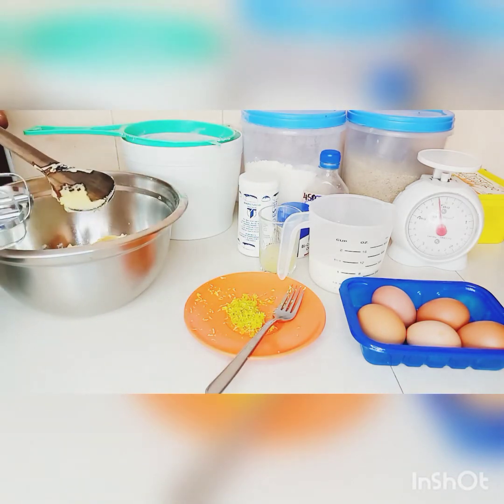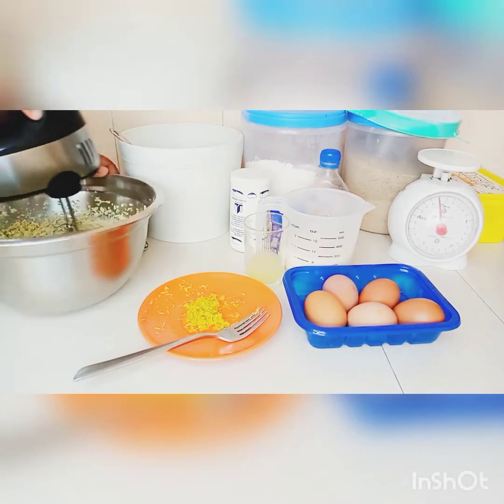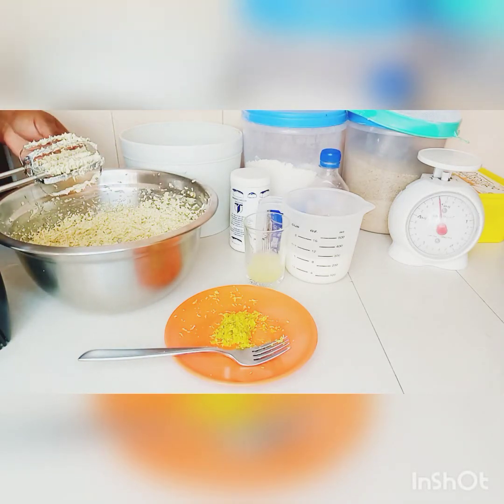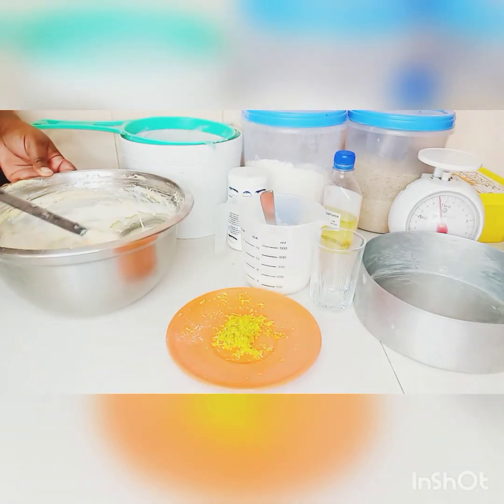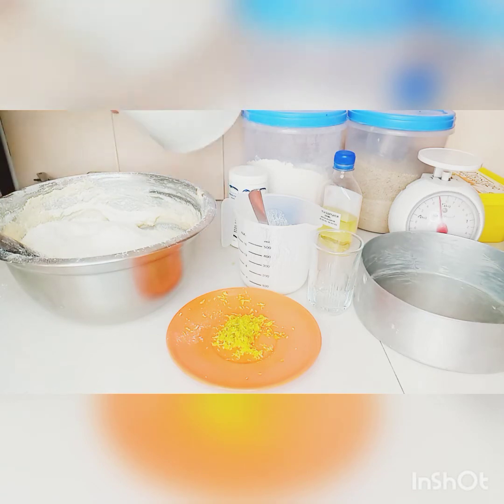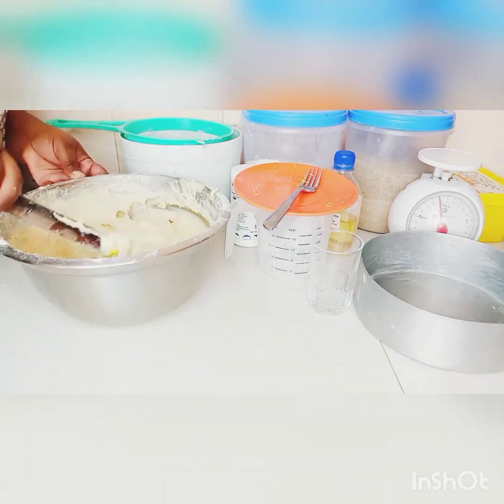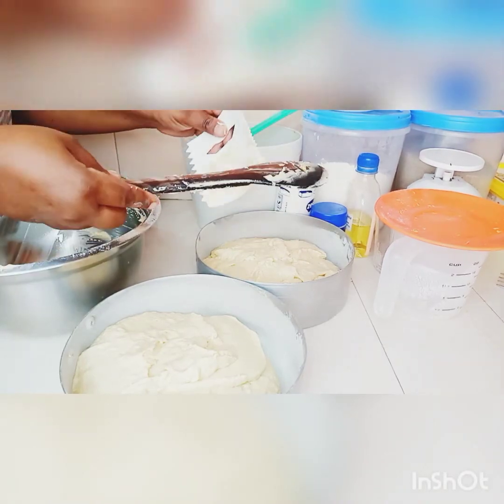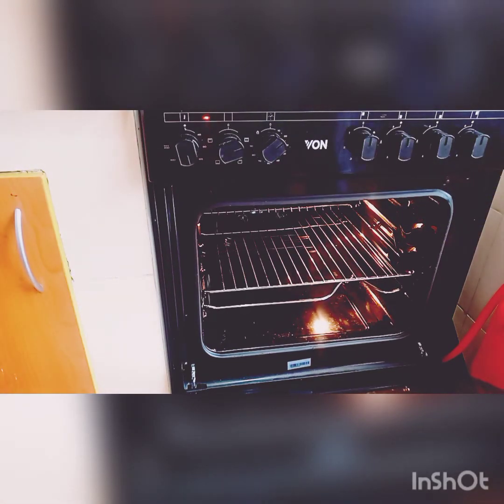Birthday Weekend Part 1- Birthday 🎂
Basic Lemon Cake

Ingredients
800g All purpose flour
1tsp baking powder
1/2tsp bicarbonate
400g margarine
350g sugar
1 and 1/2 tsp vanilla essence
Lemon peel about 2tsps
Juice of 2 Lemons
1 and 1/2 whole milk

Watch to the end to see the method of making this delicious cake.🍰